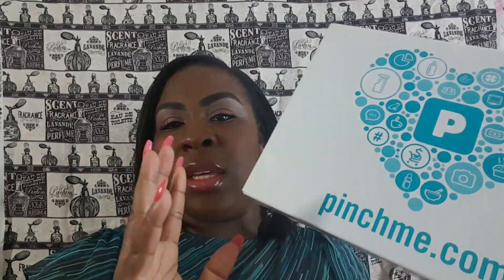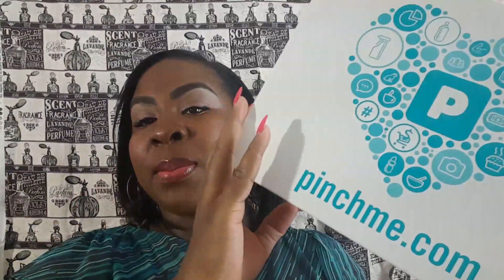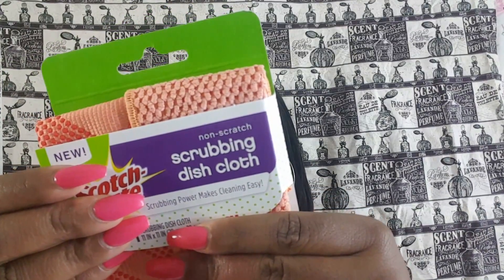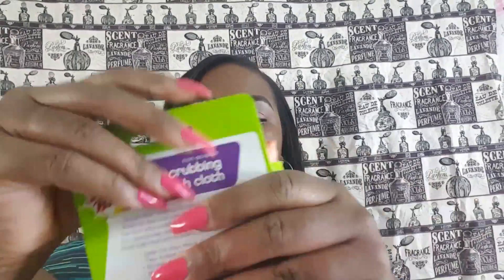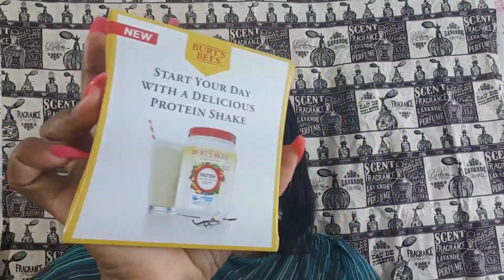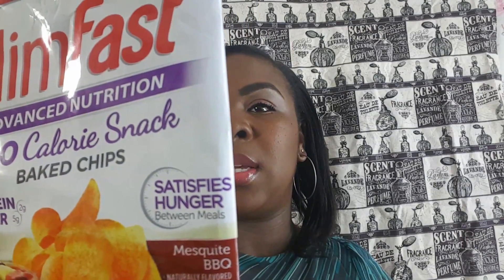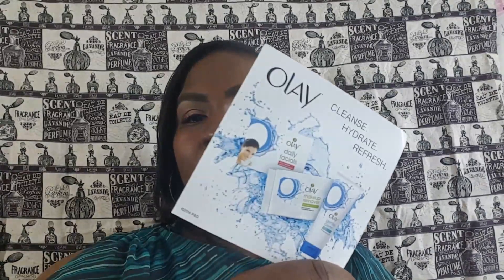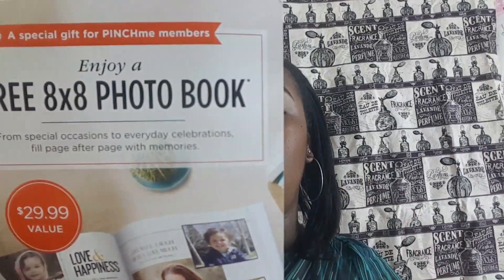PINCHme Review/Sponsored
Hey Pearls & Gems... more videos to come stay tune! .

Enjoy this review...

💌ATTENTION: Mrs. Angela Thomas-Toure
For/Re: PinkPearlsGlam